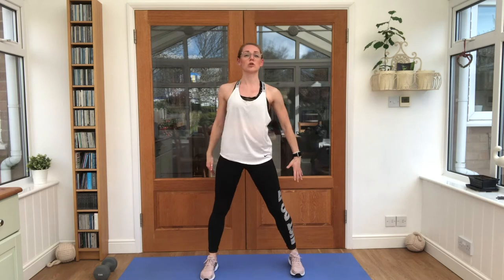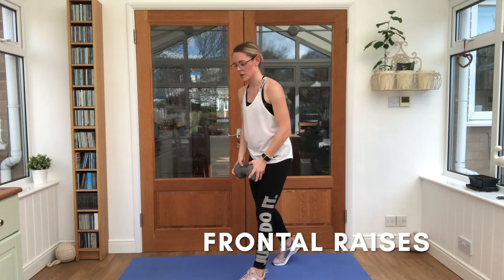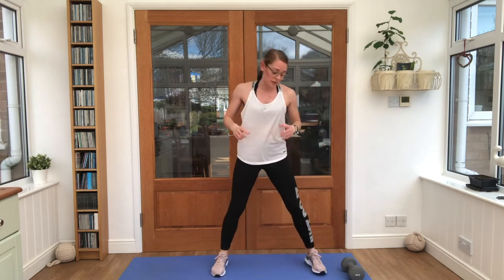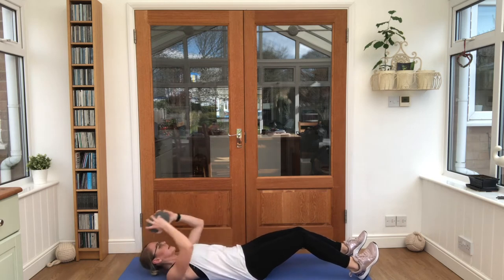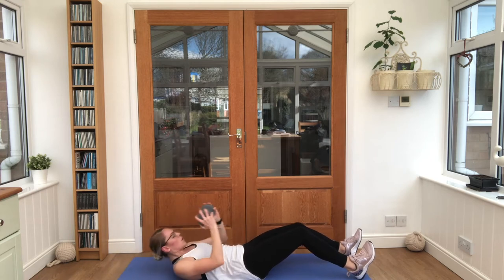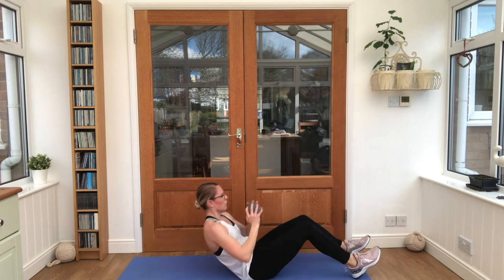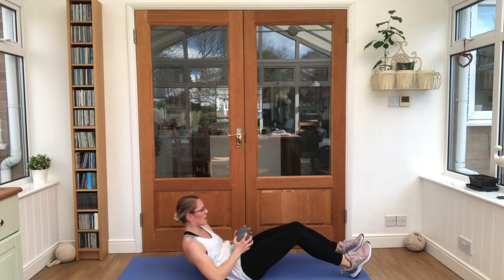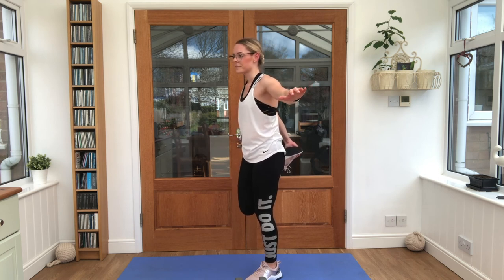AJR Personal Trainer / 6 Minute Fitness - Dumbbell AMRAP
6 Minute Fitness! Whole body workout using just 1 dumbbell and a mat.

Get the blood pumping, the muscles strengthening and the breathing rate up! Suitable for most fitness levels. Ensure you have adequate space to move, and have had permission from your doctor to partake in exercise before starting this workout.

or @ajrpersonaltrainer on Instagram for more videos and fitness tips!